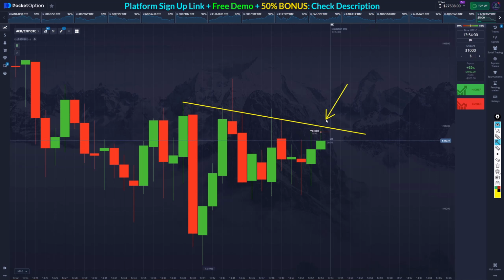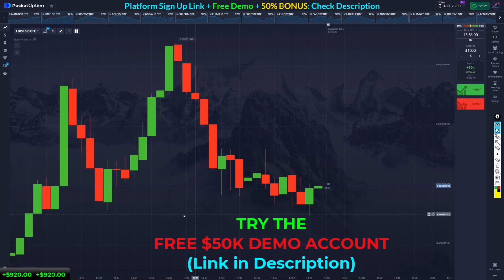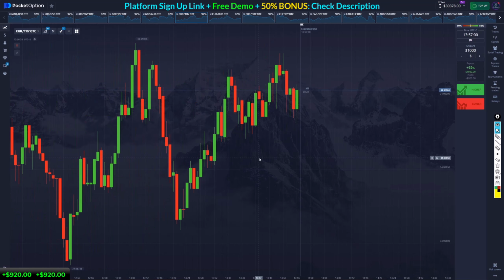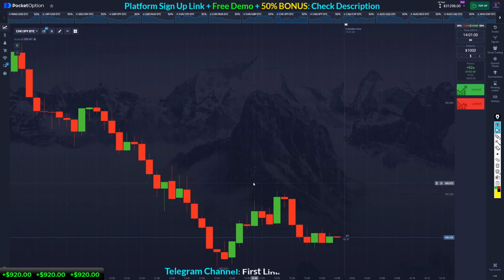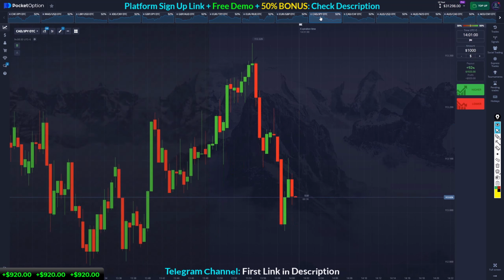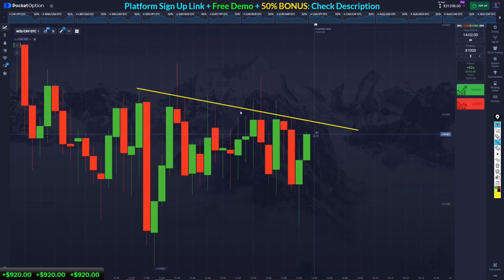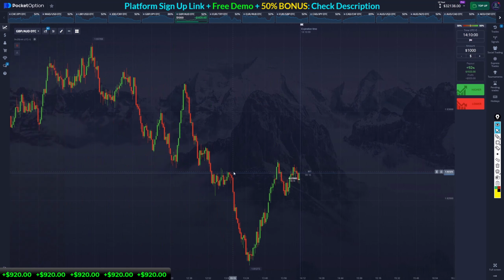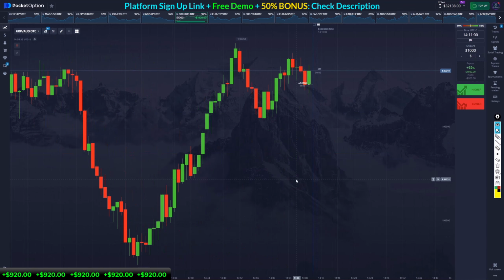Binary Option Full Session – Trade by Trade Breakdown - Educational Content